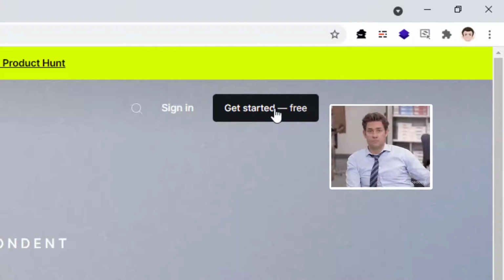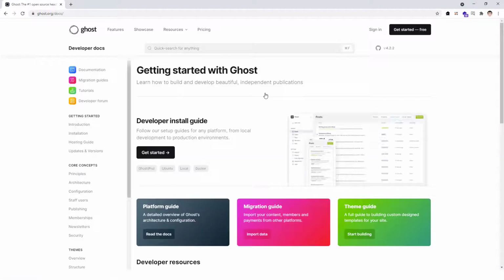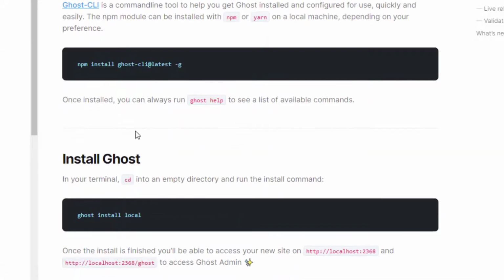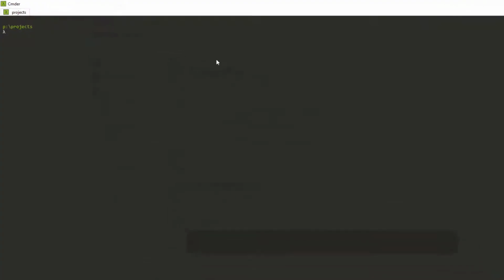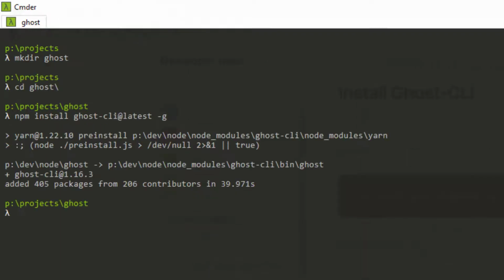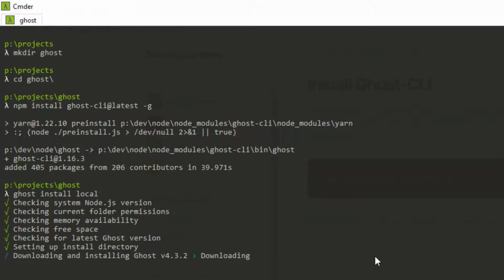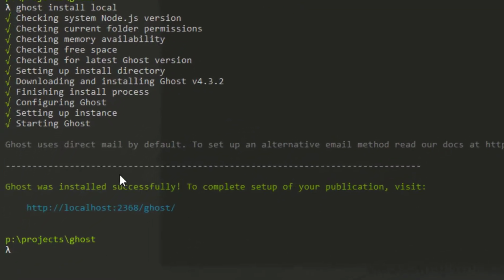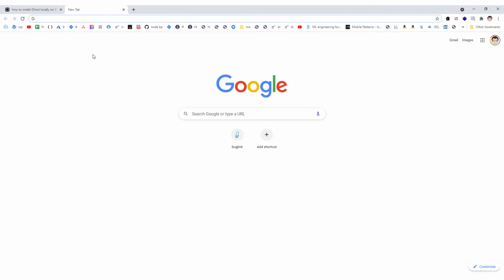GhostJs S01E01 How to start a blog using Ghost JS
Install Ghost JS locally using NPM (in just 2 minutes)

S01E01 - How to start a blog using Ghost JS
S01E02 - Create a custom blog theme for Ghost JS
S01E03 - Pack and build you GhostJS blog using docker